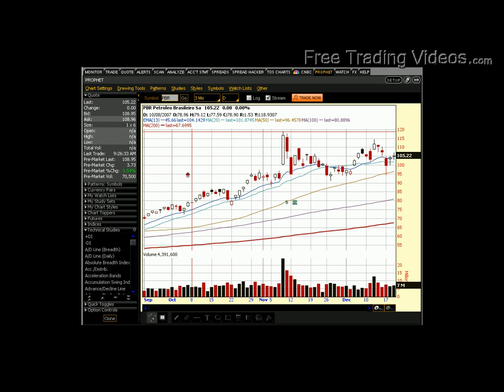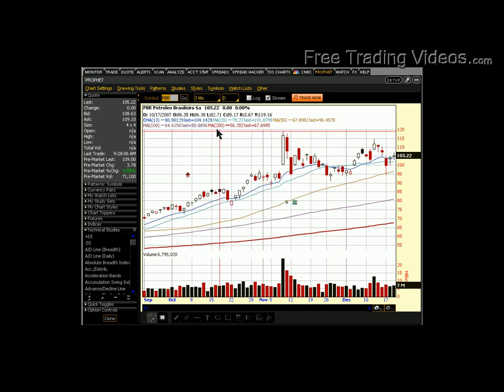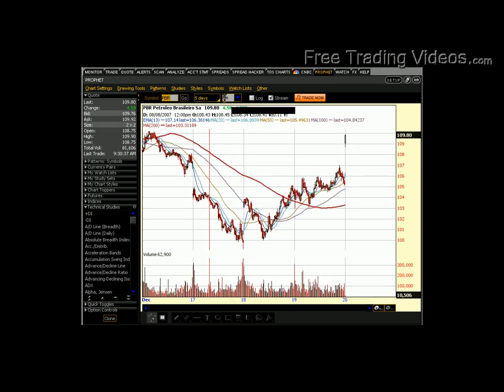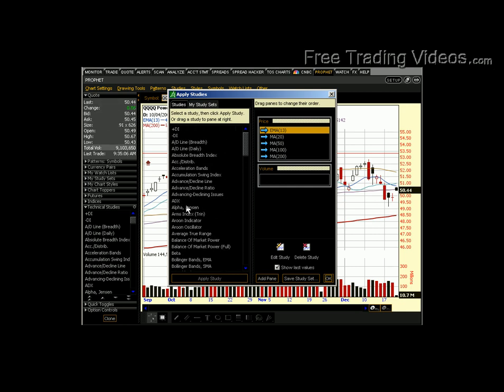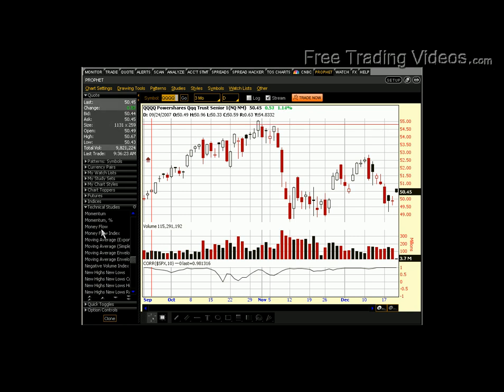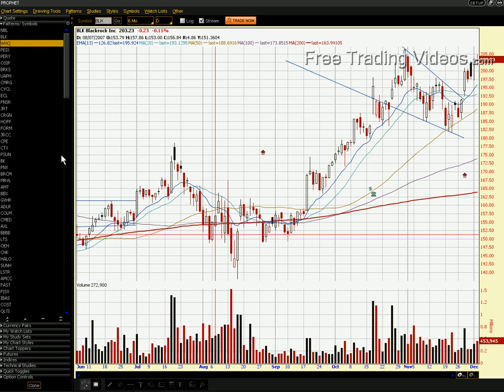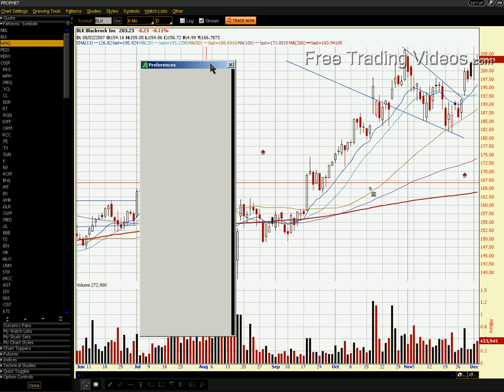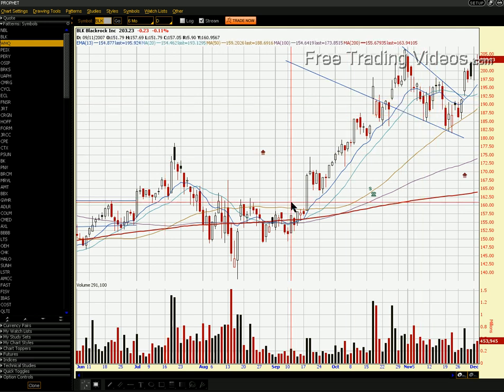TOS Chart Set Up from Free Trading Videos.com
This is one of many simple ways to set up Think Or Swim charts to make them a bit more user friendly.